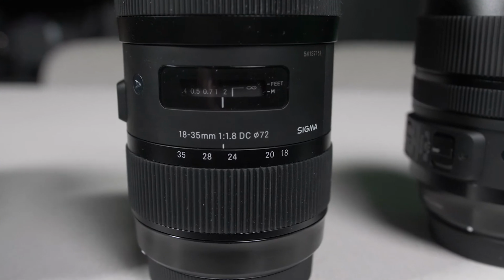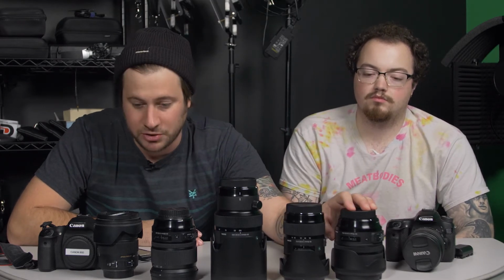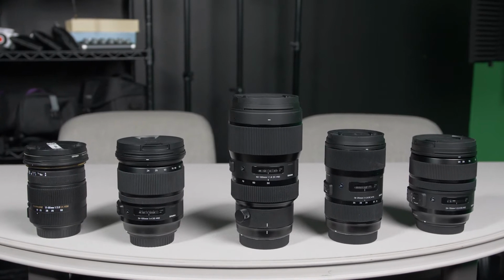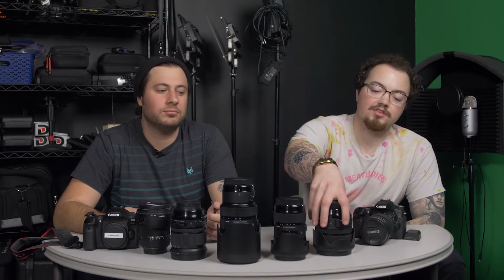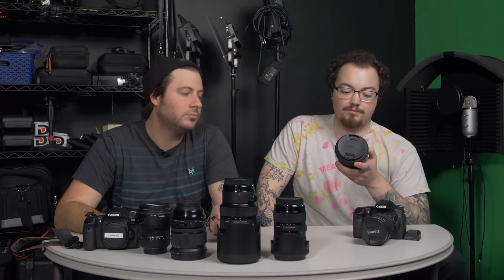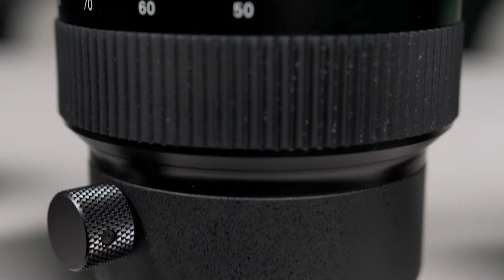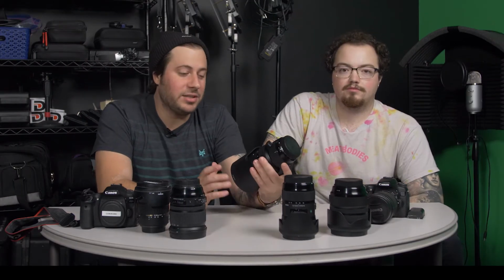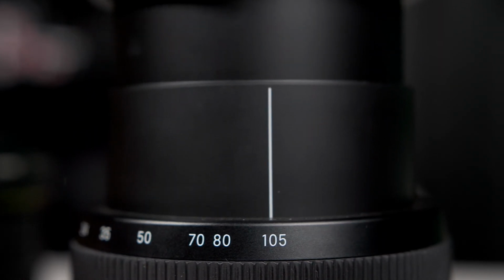SIGMA ART SERIES LENSES! Review and test footage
Today we are talking about the high quality and affordable lenses from Sigma. For creators on a budget these lenses will reign supreme and give you a huge boost in quality. All of these lenses are on sale on B&H and Amazon. No one is paying us to say these things its really how we feel.